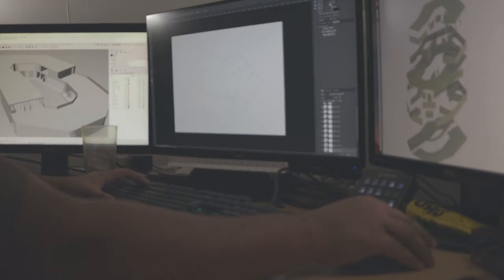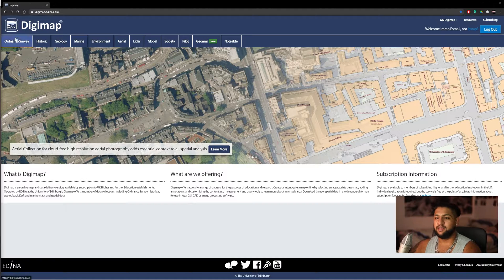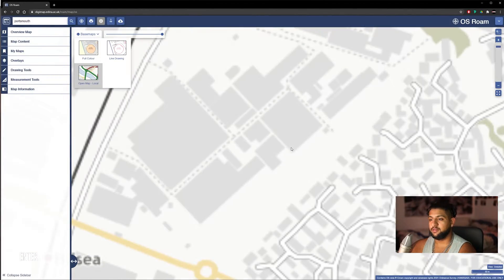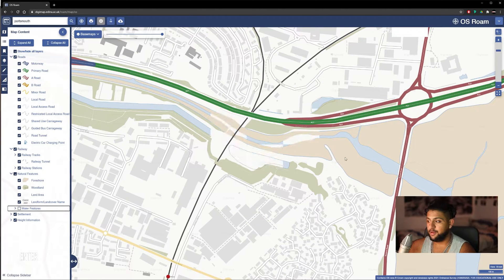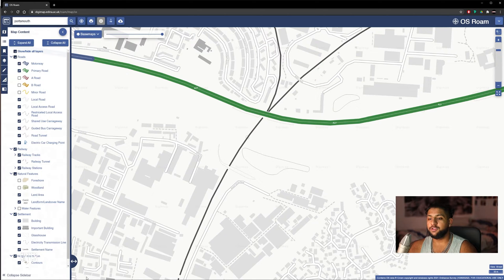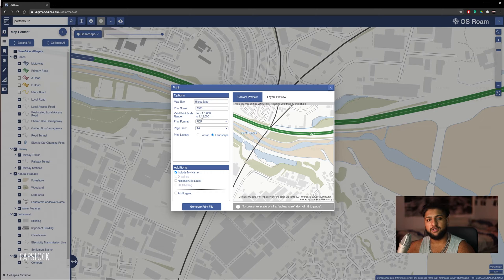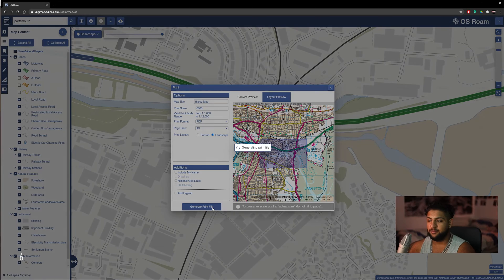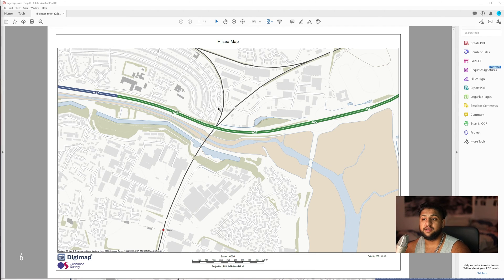Digimaps Tutorial - Everything You NEED To Know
Everything you need to know to download what you want from Digimaps!
Please Remember to Like and Sub if you find it helpful!

Video Elements:
Map Styles:  1:04
Map Content: 1:53
Printing: 3:04